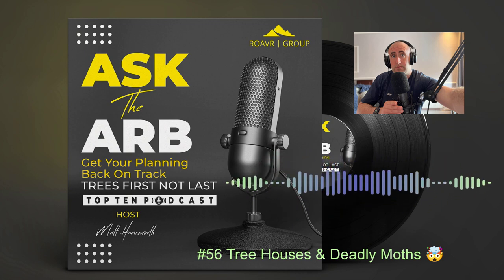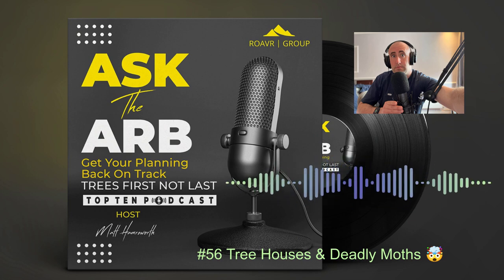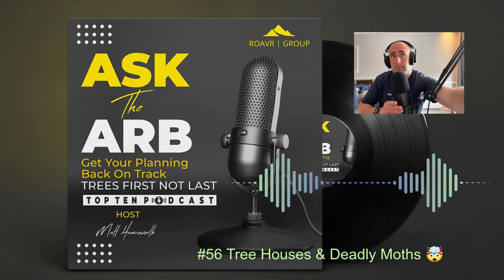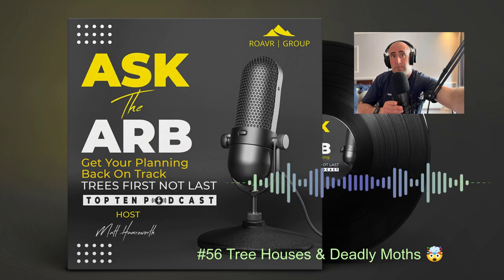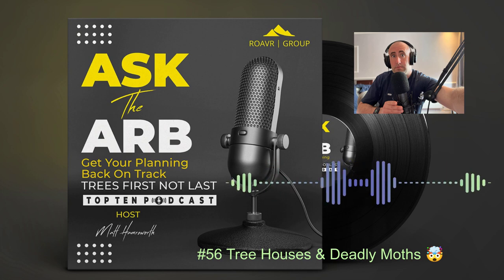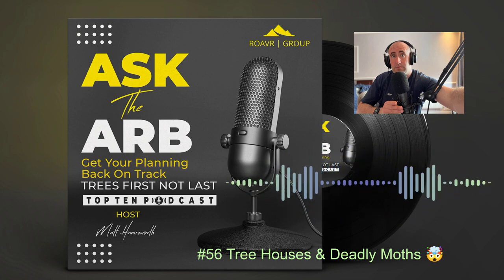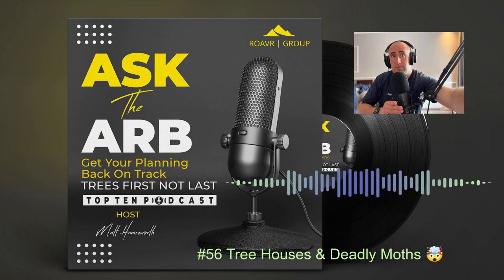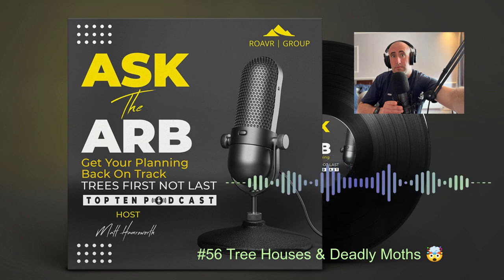#56 Deadly Moths & Tree Houses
In this episode Matt talks through the seemingly simple act of building a tree house for your children and how Oak Processionery Moth can scupper your plans.

KEY TAKEAWAYS:

Live in the SE or London?  Get your oak trees checked for OPM
Get a tree survey done early days when planning a tree house
Use a reputable tree house company
Get your application as robust as it can be before submission

The Planning Application Hack - Best Selling Book

If you are fed up with being pushed from pillar to post and wasting cash, time and resources on your planning applications.

Then jump on a discovery call with me and we will help your boat go faster and get your planning application back on track.

ABOUT THE HOST:

Matt started his working life as a Countryside Ranger.

Pretty soon he was smitten with all things trees and started a tree surgery business in Surrey.

By 2010 this had morphed into an arboricultural and environmental consultancy which operates across the UK.

ROAVR Group was officially founded in 2013 and has morphed into a all encompassing film, survey and inspection company that is driven by technology and powered by people.

Matt is the best selling author of two books, The Planning Application Hack and Unmanned 'A Drone Story'.